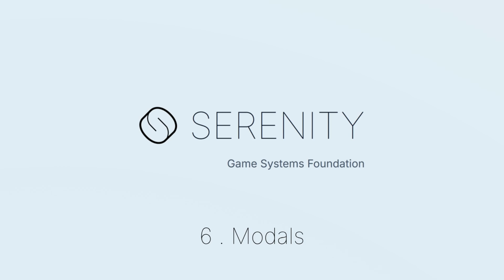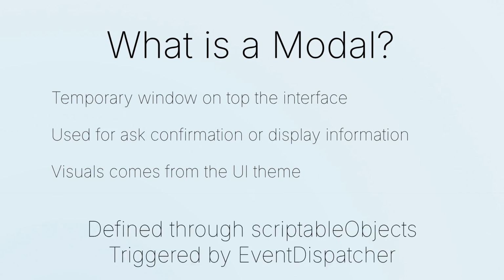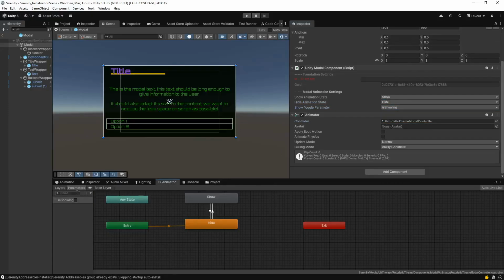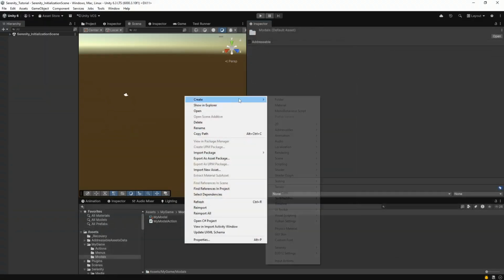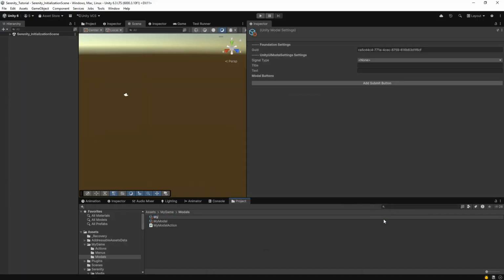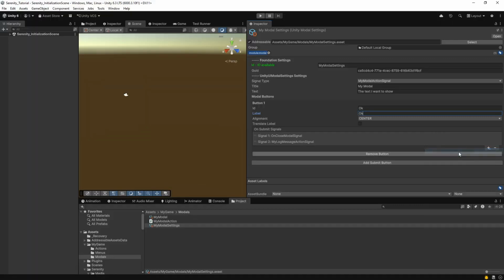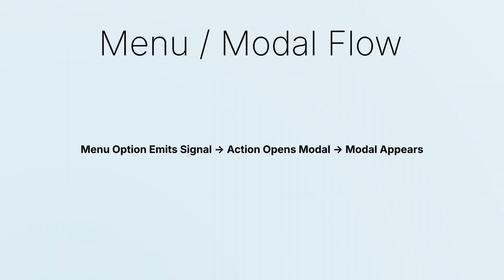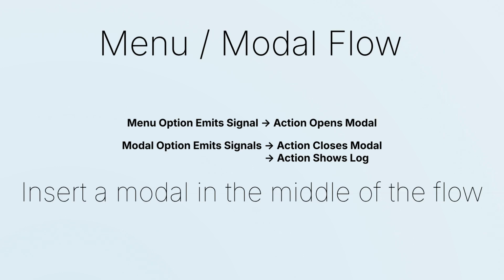Serenity Tutorial - 6 . Modals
Learn how Serenity handles dialogs, confirmations, warnings, and user prompts through a fully declarative modal architecture.

In this tutorial, we explore the Modal System: a flexible workflow for rendering popups and interaction windows using reusable definitions instead of hardcoded UI logic.

You will learn how to configure modal content, connect buttons to signals and actions, integrate localization, and trigger modals from anywhere in your application while keeping systems completely decoupled.

🔗 Official Links